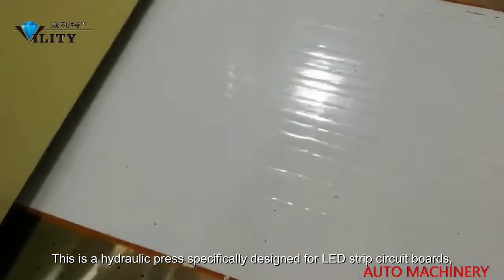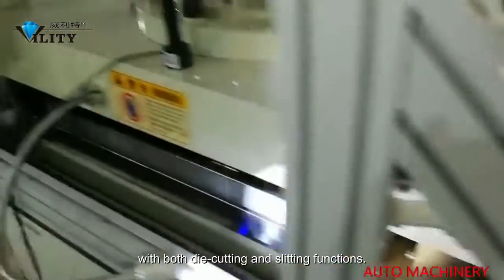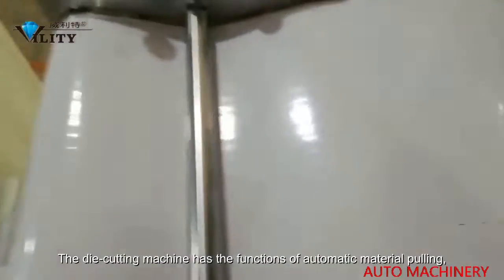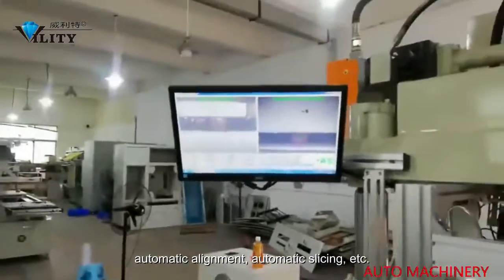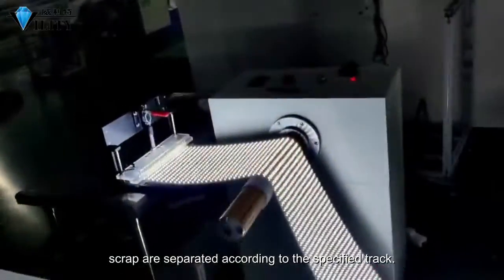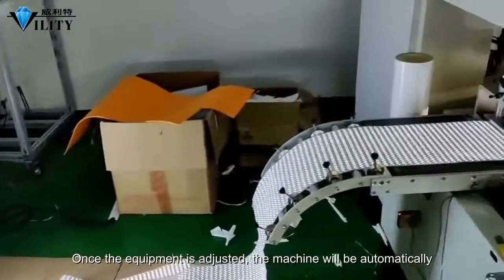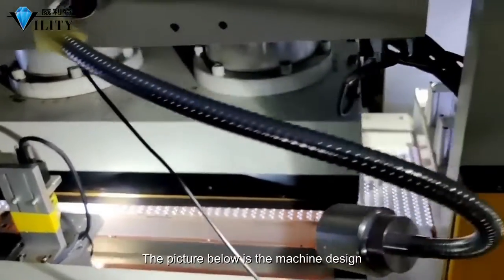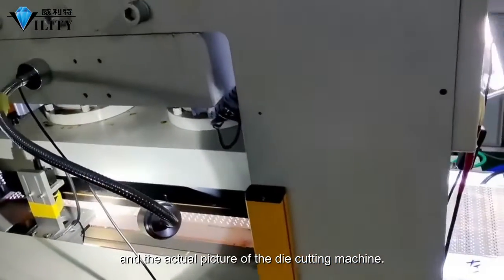LED strip FPC special heavy duty punching and die cutting machine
We will tell you about LED strip FPC special heavy duty punching and die cutting machine: the only guide you'll ever need and are enthusiastic to share everything we know about LED strip FPC special heavy duty punching and die cutting machine: the only guide you'll ever need with our viewers!